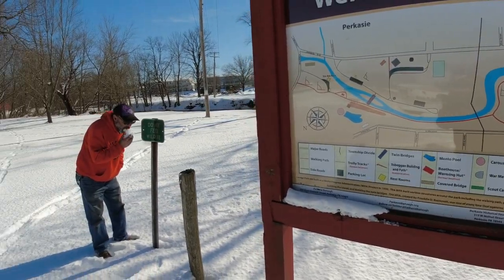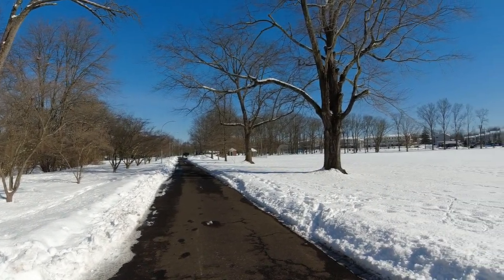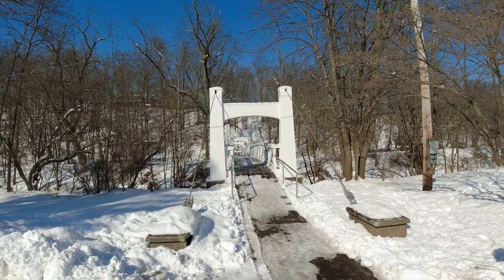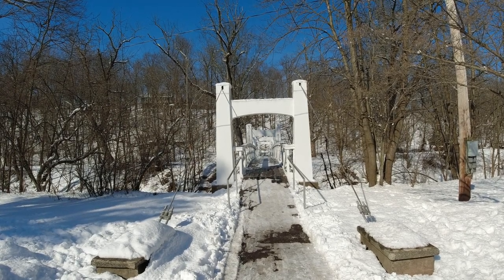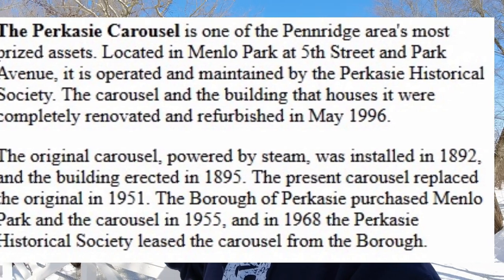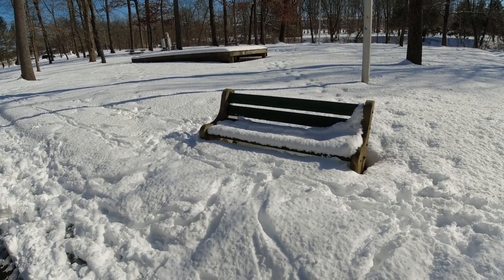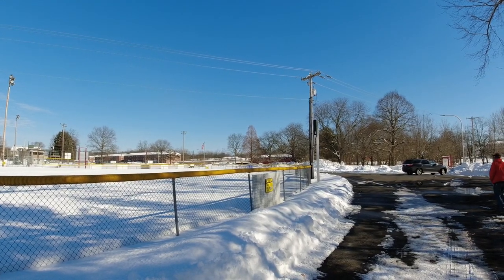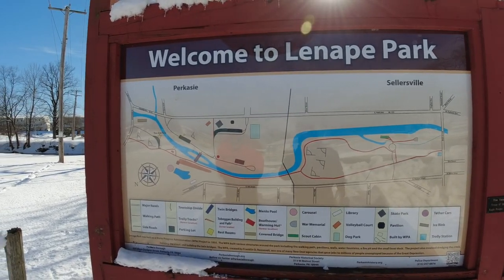Perkasie Pennsylvania - Snow Covered Bridge & Snowman Family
In this video I get to check out two parks located in the same location. My host RJ brought me to this area to see an 1800s covered bridge and 1930s twin suspension bridges. Aside from that, he mentioned that a carousel operates here that he took part in rehabbing. It was a perfect day to come with freshly fallen snow and blue skies. So come along with me as we check out a covered bridge, snowmen and more at Perkasie Pa. Enjoy

►Business mail:
JPVideos